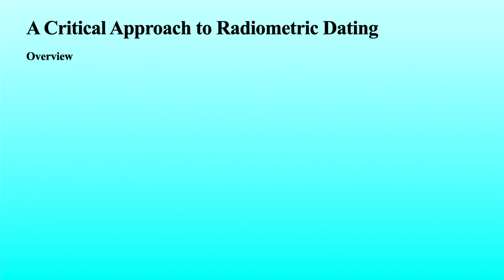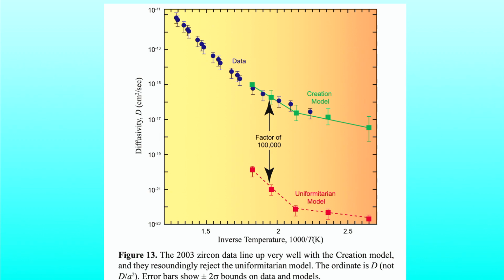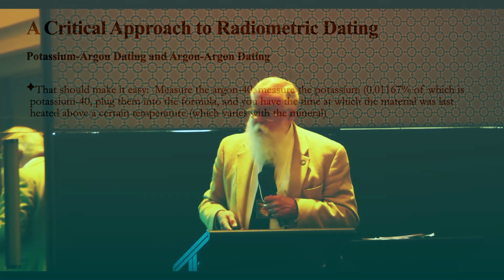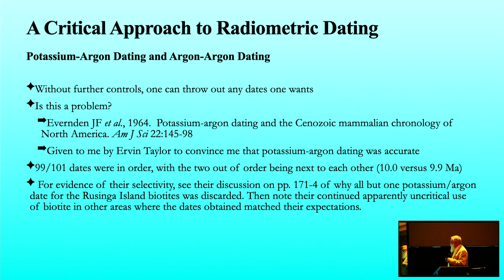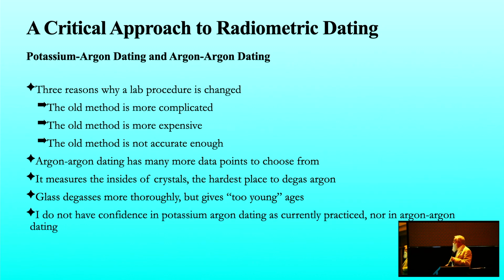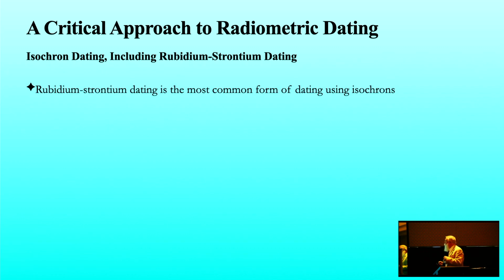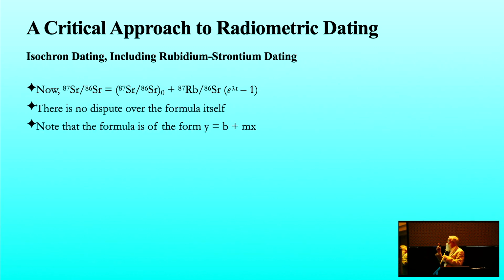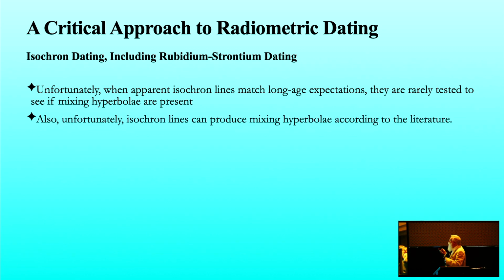Dr Paul Giem 5:7:2023 A Critical Approach to Radiometric Dating